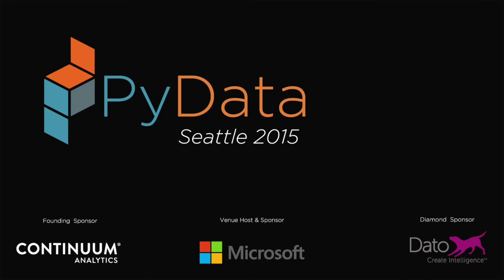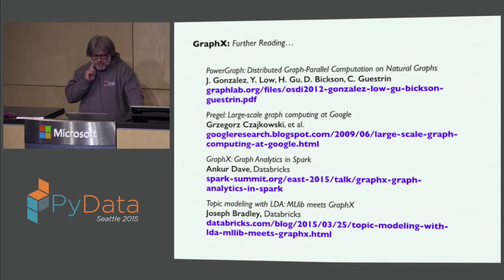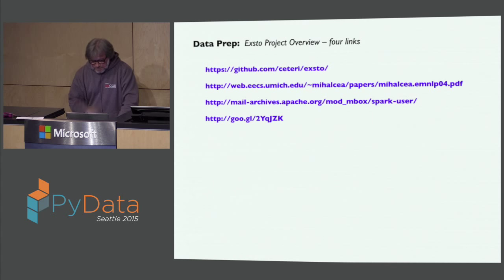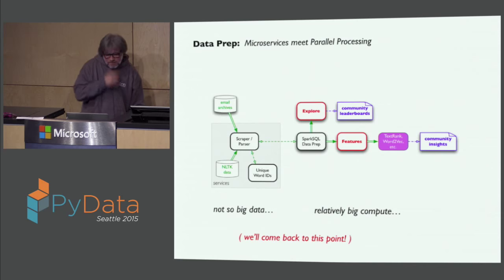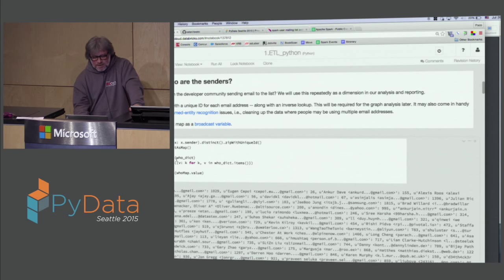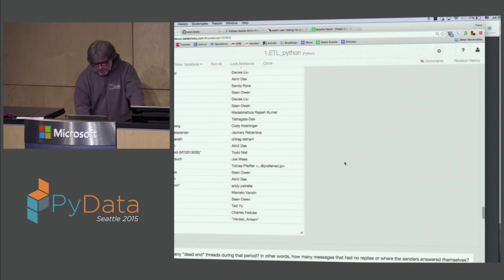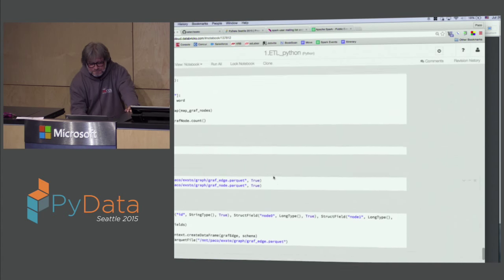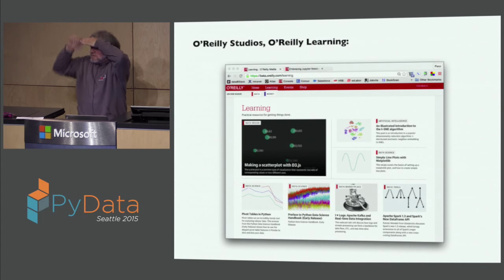Paco Nathan: NLP and text analytics at scale with PySpark and notebooks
PyData Seattle 2015
Who's who in a developer community and what do they discuss? And with whom? This project, based on Apache Spark, provides Python pipelines for scraping, parsing, and analyzing discussion forums for a given Apache developer community -- along with analysis of related meetup events and conference talks.

Messages get parsed with NLTK and TextBlob, then represented as JSON. Analytics pipelines, organized as notebooks, produce leaderboards with Spark SQL, predictive models using MLlib, and visualizations in Seaborn, while storing the data with Parquet. Code is available on GitHub.

00:10 Help us add time stamps or captions to this video! See the description for details.